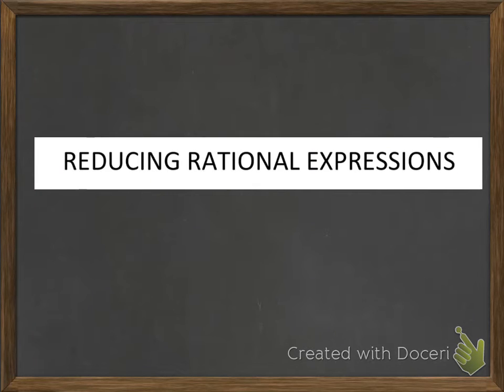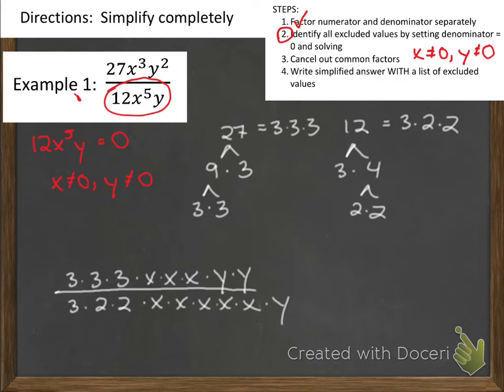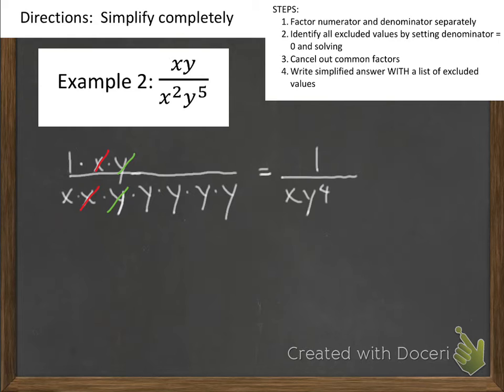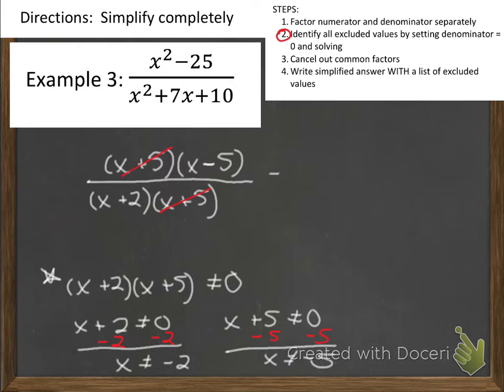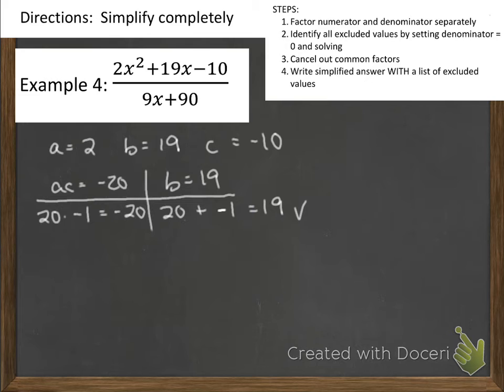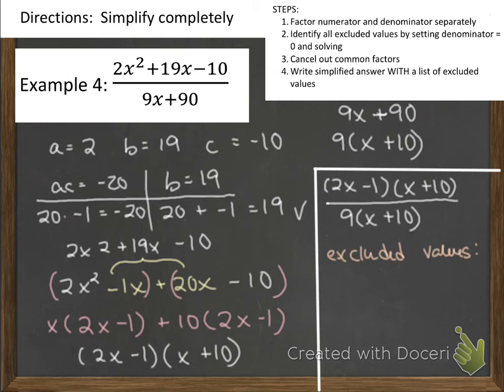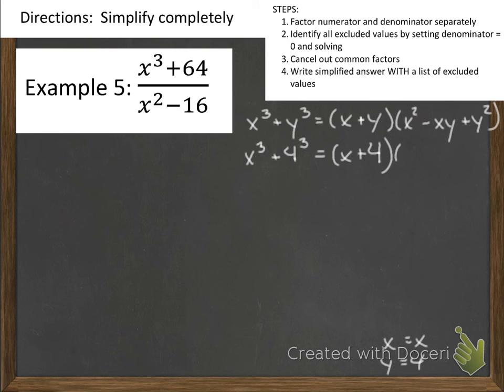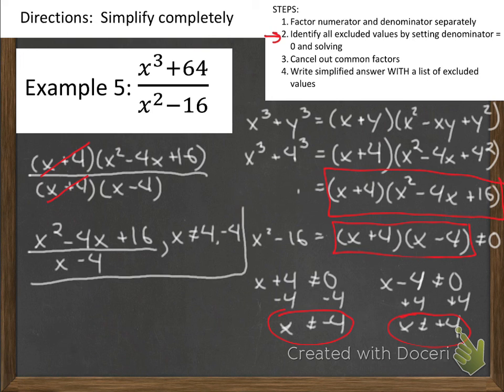Reducing Rational Expressions Part 1 of 2